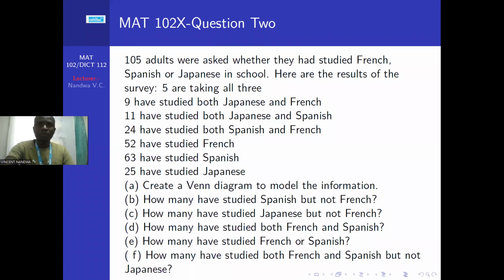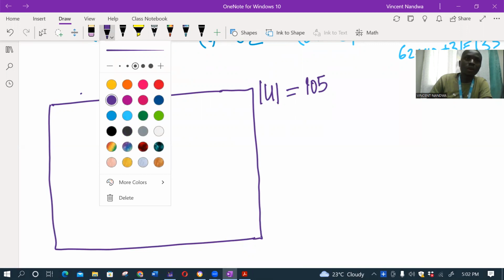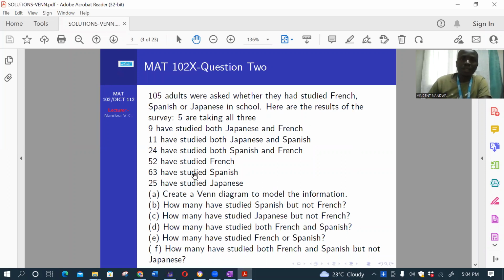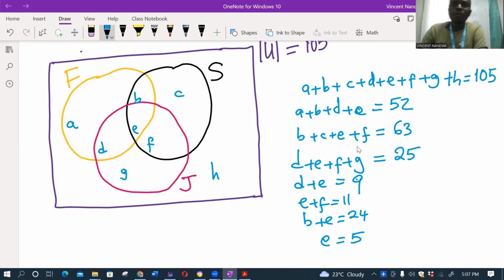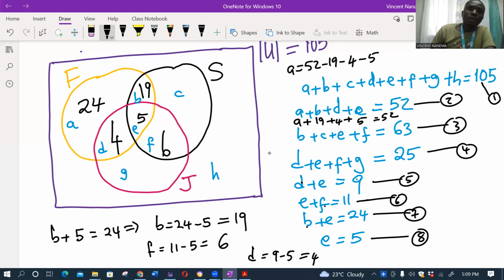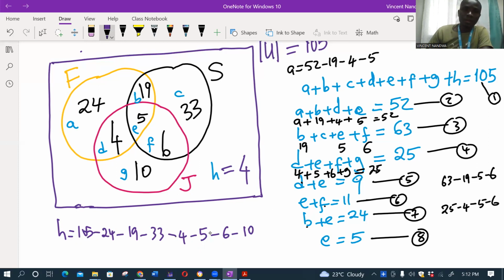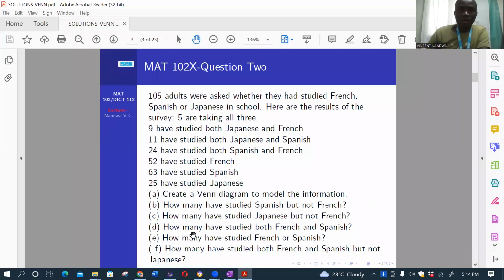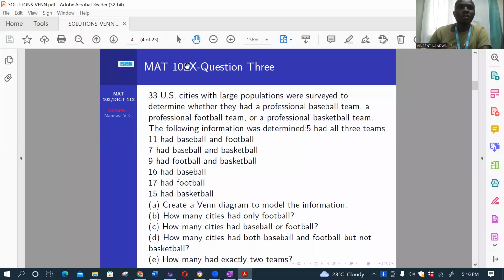Venn Diagrams and Counting Q2